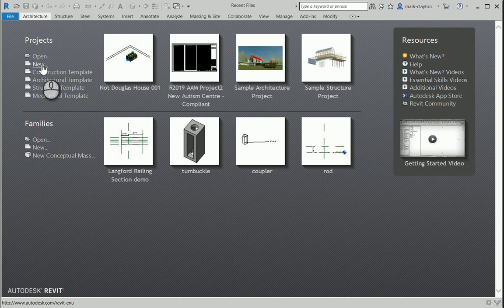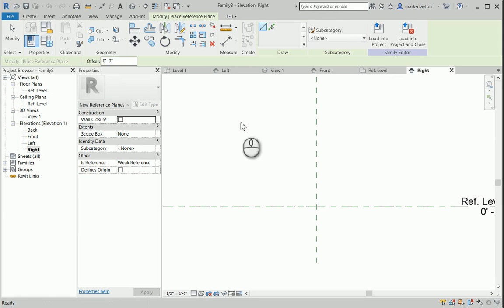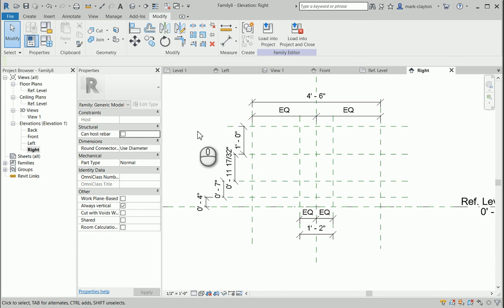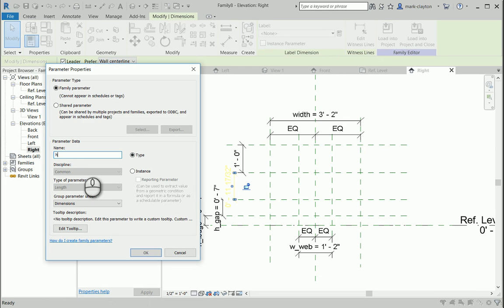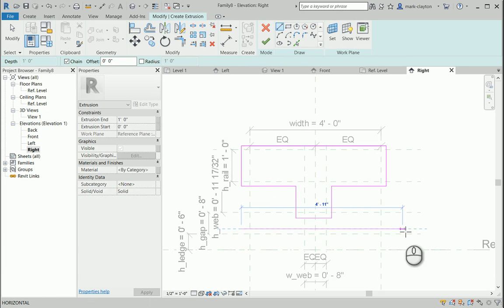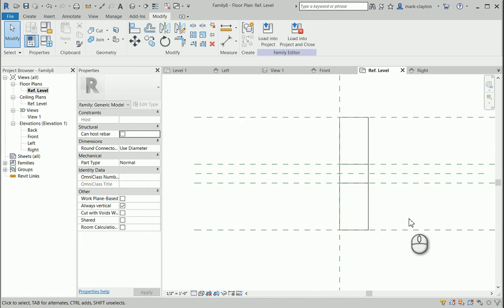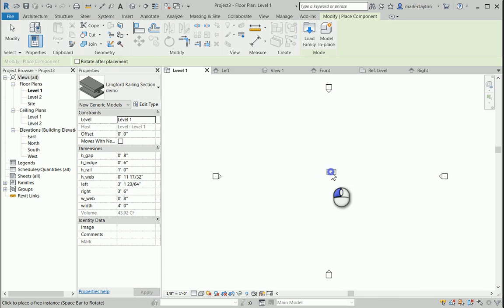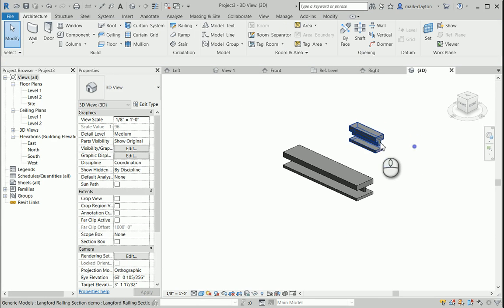Parametric Modeling 01 Langford Handrail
This is a simple exercise to create a parametric model in Revit. It is suitable for beginners who have some experience with computer graphics such as CAD, paint, Photoshop, Illustrator.